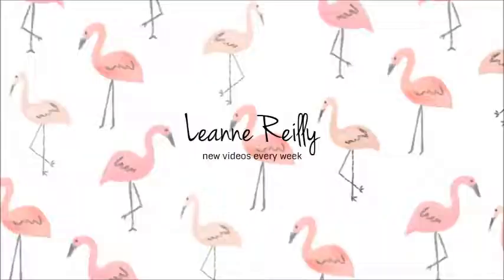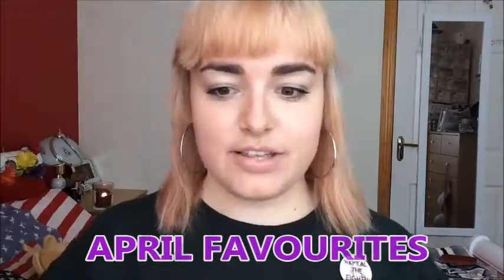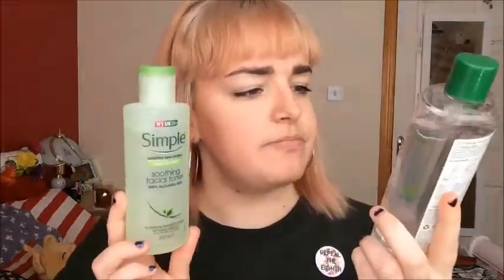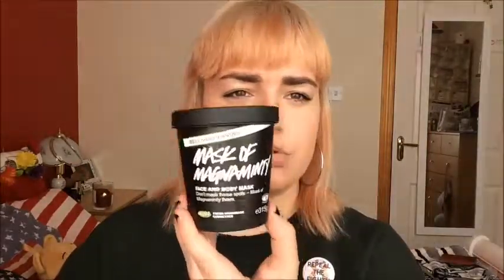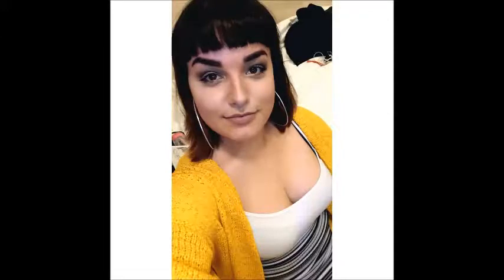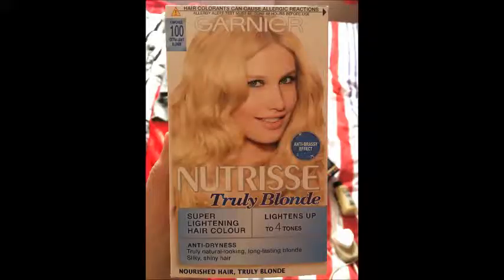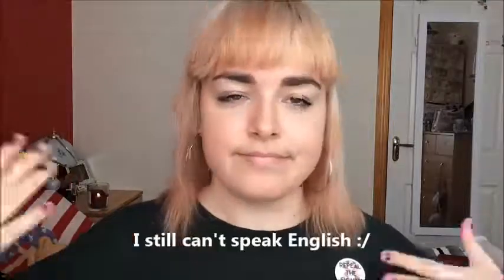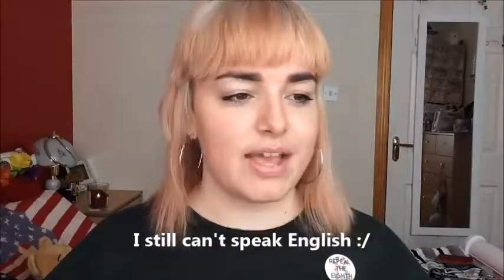APRIL FAVOURITES & REPEAL THE 8TH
Hey guys! Here are my current favourites this month and some real talk about the upcoming referendum on May 25th in Ireland. It wasn't planned for me to talk about it but I'm happy I did. The more we can educate people about it and spread awareness the better.
Clink the link below to check if you are registered to vote in Ireland.
All products in this video linked below.
XO Leanne

ARE YOU REGISTERED TO VOTE IN IRELAND?
(Closing date for registration is MAY 8th)